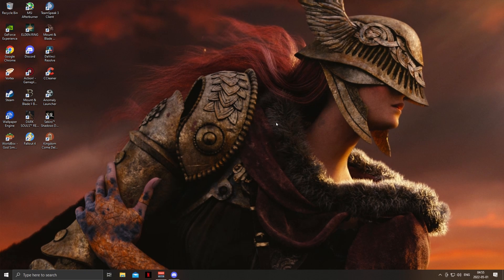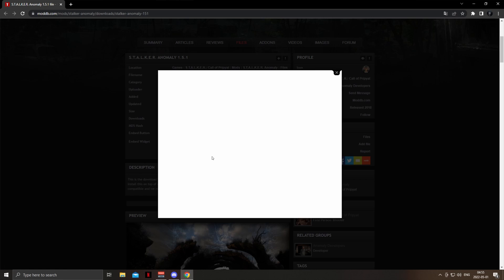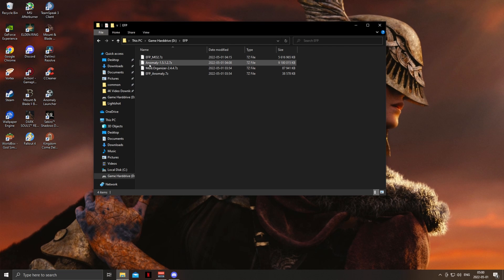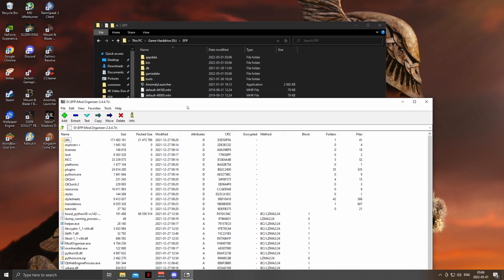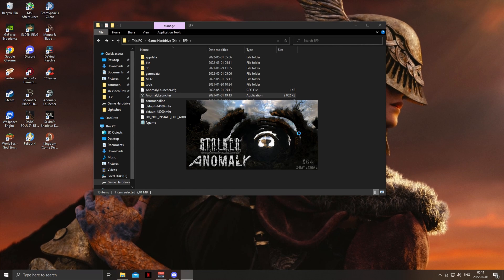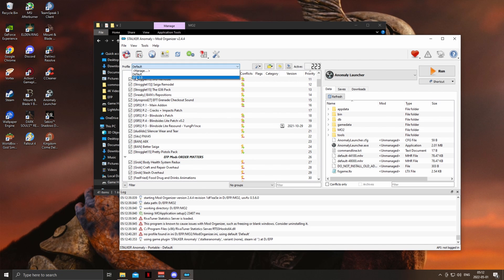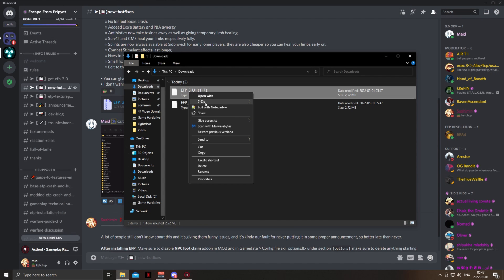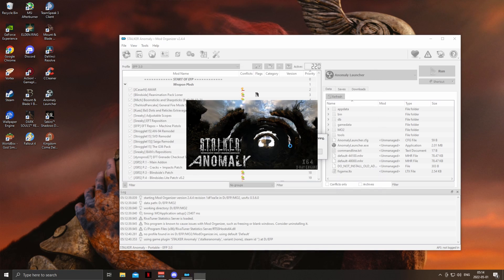How To Install EFP 3.0: Don't skip the step at 4:30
Don't forget to do the step in 4:30.

Don't grab the links and leave, wait for future hotfixes and updates.

Any questions or support about crashes should be asked IN the Discord
Don't be a dick and post it on reddit or Vanilla Anomaly discord.